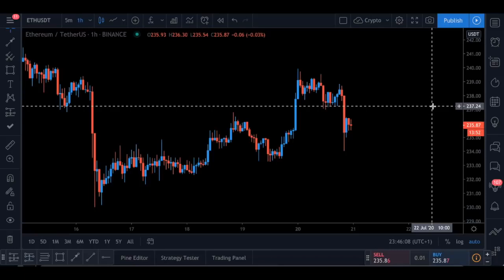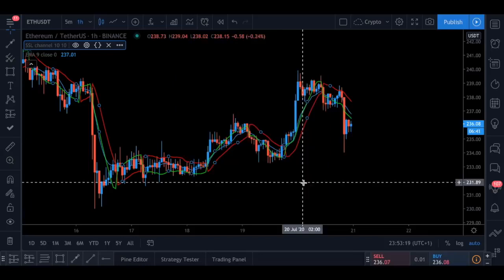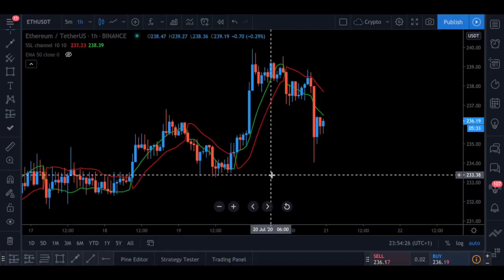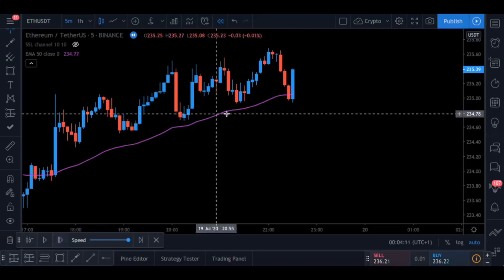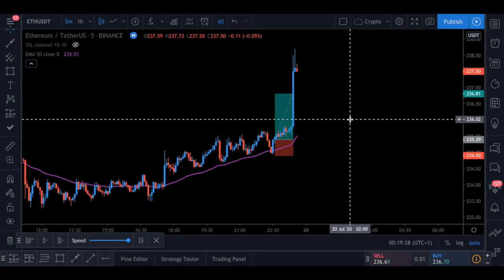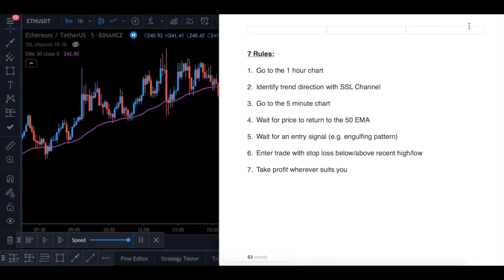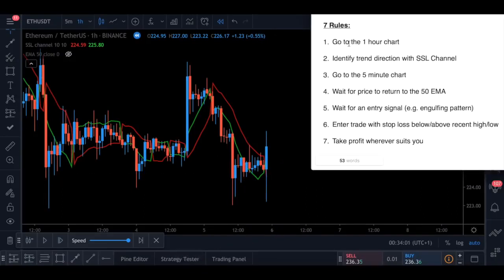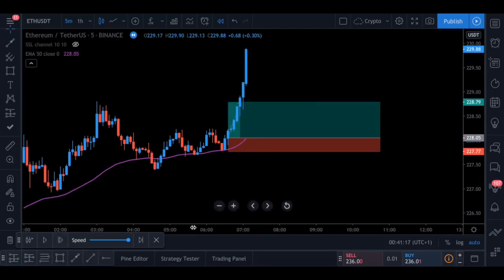Easy Day Trading Strategy Anyone Can Learn Cryptocurrency Tutorial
Cryptocurrency tutorial and day trading cryptocurrency strategy. How to trade cryptocurrency and learn simple cryptocurrency trading strategy. Choose the crypto pair to trade and use simple technical analysis to enter into crypto trade - cryptocurrency tutorial.

Trade carefully and at your own risk, Happy Trading :)
Thanks

Note: Educational Purpose Only.